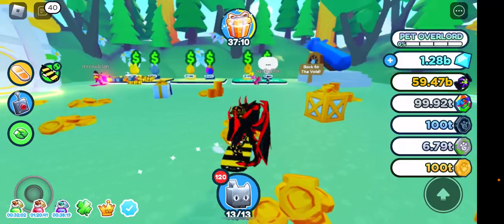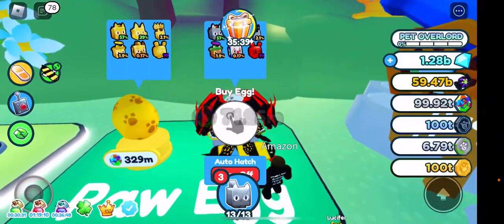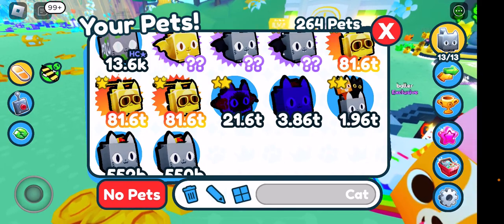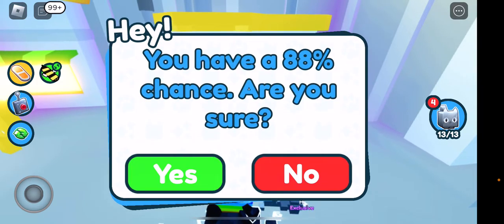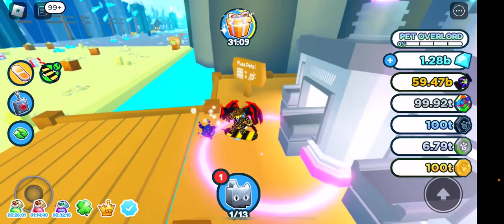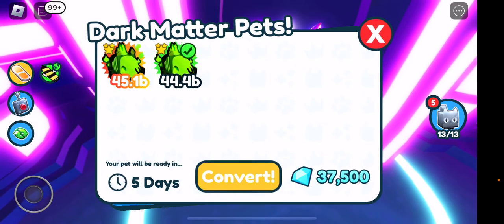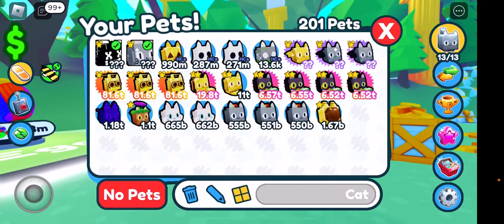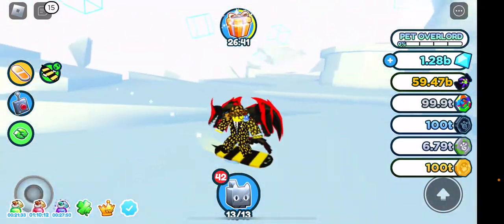Playing the pet sim update